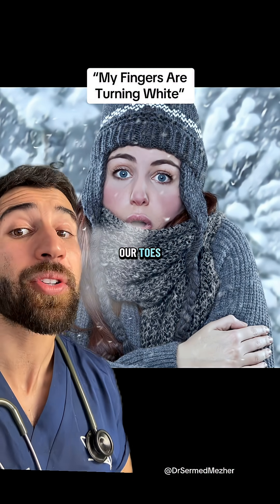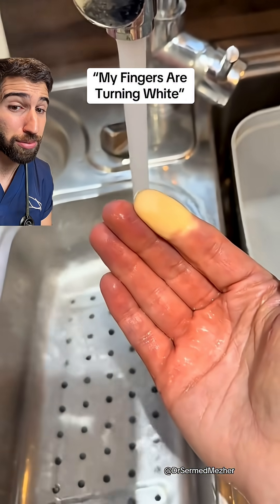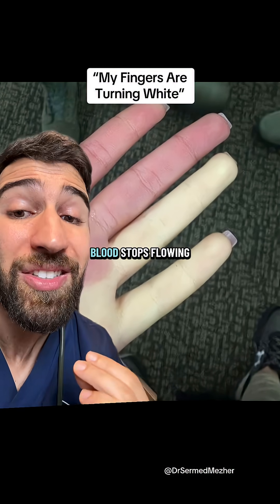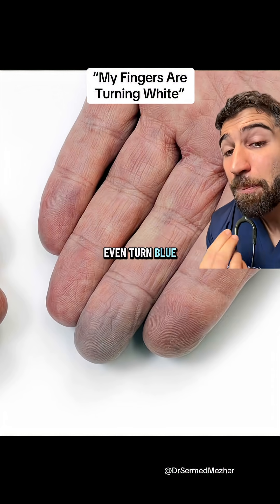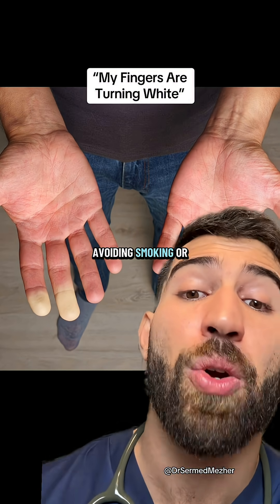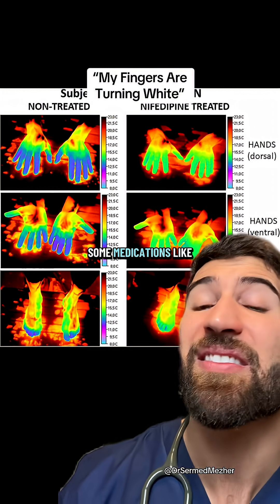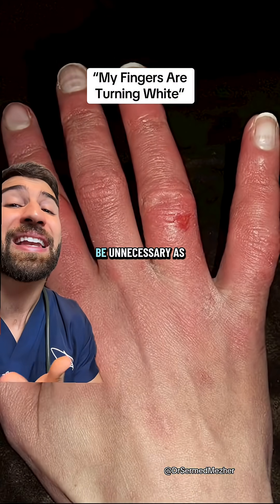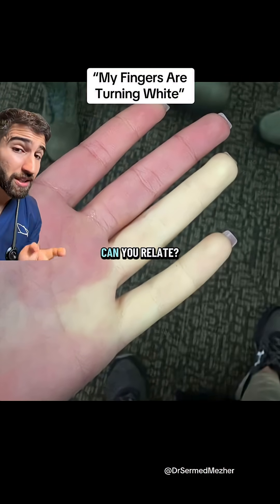When Your Hands Are Not Cold Compatible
Raynaud’s phenomenon happens when the small blood vessels in the fingers or toes spasm, usually in response to cold or stress, causing them to turn white or blue before warming up again. While it can occur on its own, it is sometimes linked to autoimmune conditions. In these cases, the body’s immune system is attacking its own tissues, and the blood vessels become more sensitive or prone to damage.
Autoimmune conditions such as scleroderma, lupus, and rheumatoid arthritis are often associated with Raynaud’s. When Raynaud’s shows up alongside these conditions, it may be a clue that there’s a broader issue affecting the immune system and connective tissues. That’s why doctors are interested in Raynaud’s, especially if it appears suddenly or is severe—it can serve as an early warning sign of something more than just cold hands and feet.